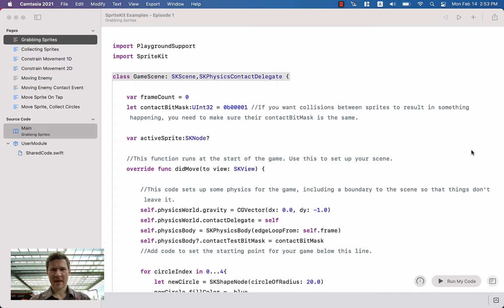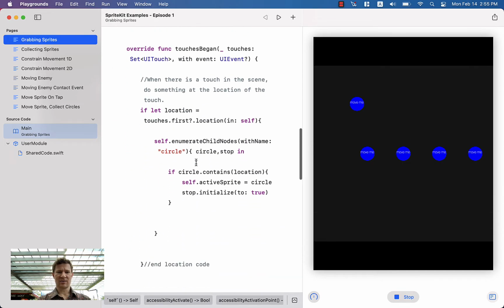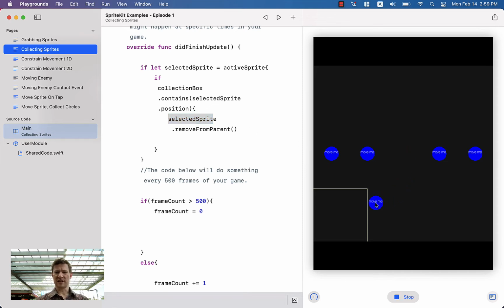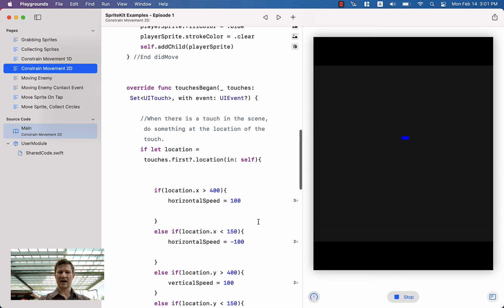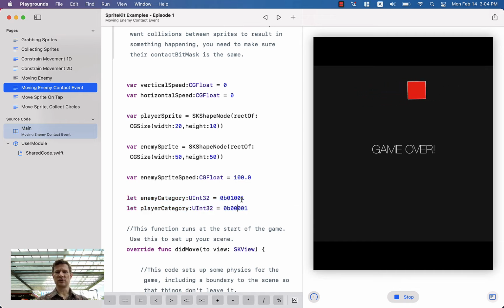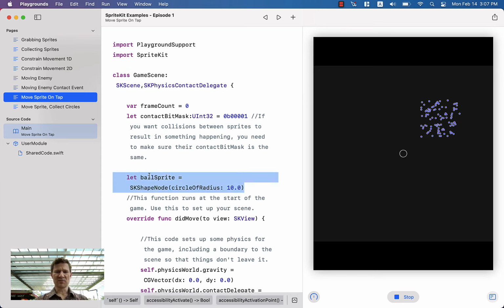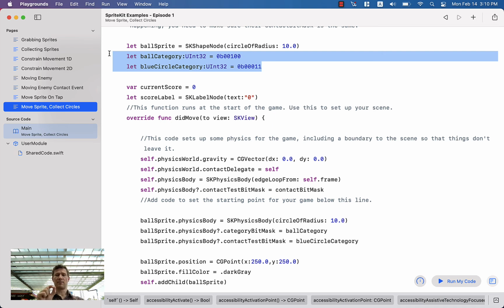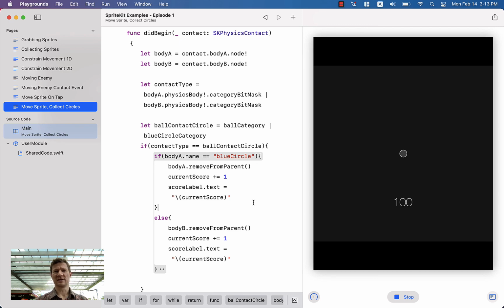AD - SpriteKit How Do I? - Episode 1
I've asked you to ask me what you want help doing for your SpriteKit games. This video goes through a set of examples of how to do many of the things you have asked about.
This includes:

1. Tapping a sprite and grabbing it so it can be moved around
2. Making the game react to a sprite being brought to a region of the screen
3. Limiting a sprite to movement that is only horizontal
4. Limiting a sprite to move only horizontally and vertically
5. Getting a sprite to move back and forth forever on its own.
6. Showing a "Game Over" label when a player contacts an enemy
7. Making a sprite animate to a location and back with a tap
8. Placing random objects within a range and collecting them